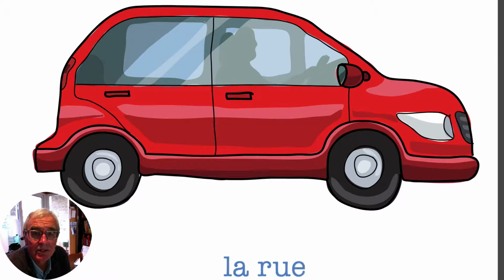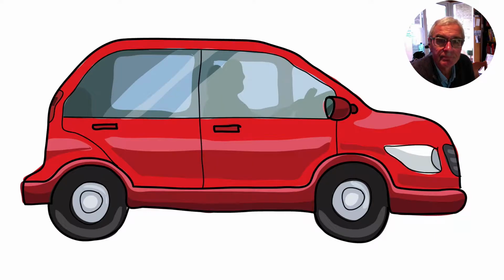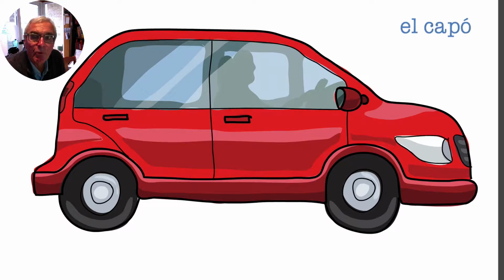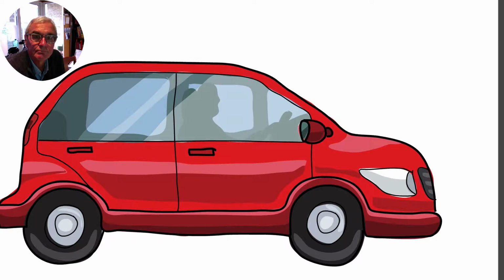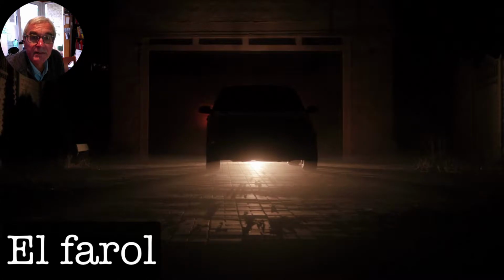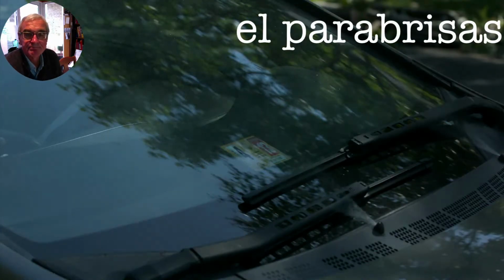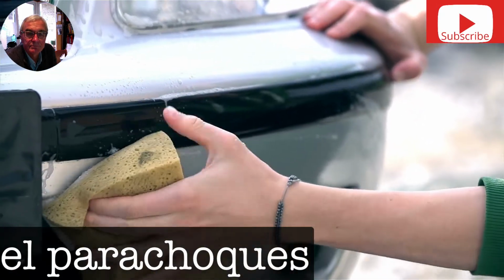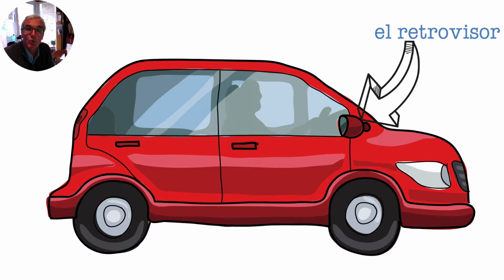Car parts in Spanish | Basic Spanish Vocabulary | Partes del Coche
In this video, you will learn the 7 words for key parts of the car in Spanish.

Also, this is the 500th video on this channel!